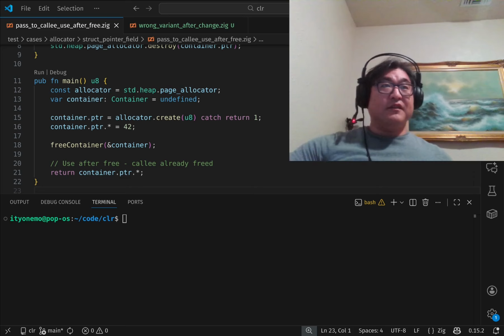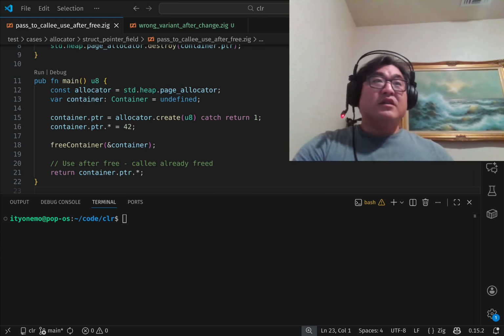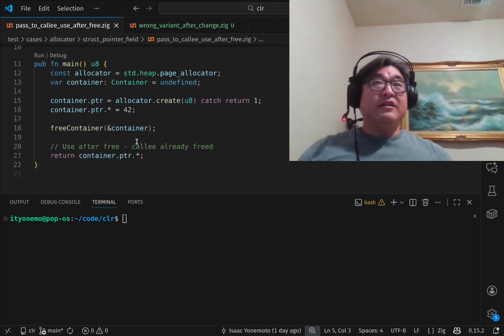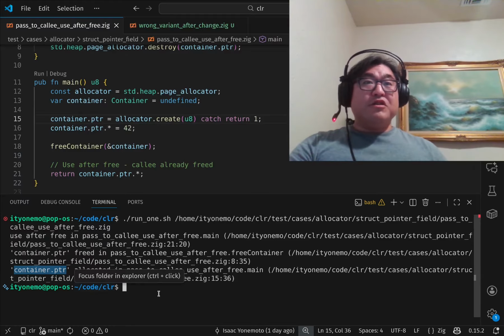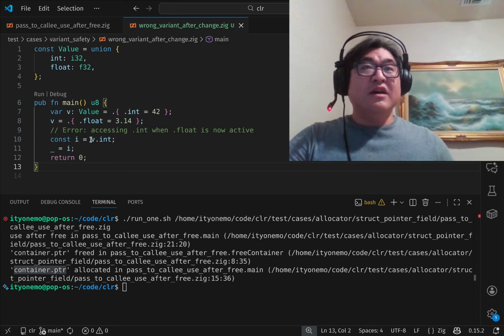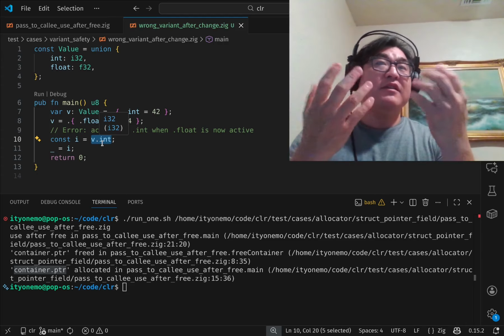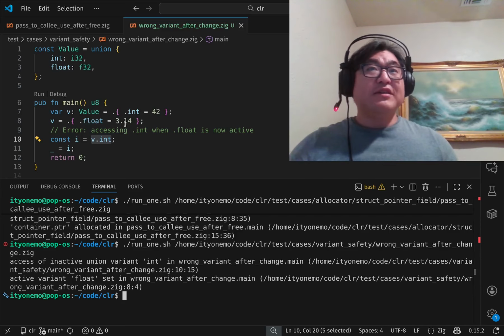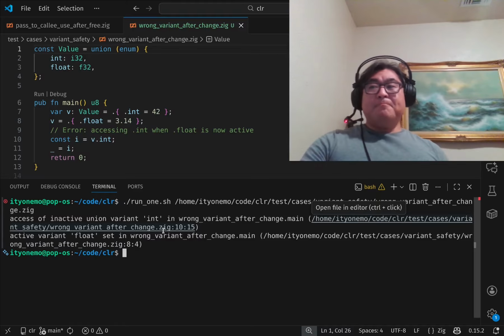Zig-Clr update 7: structs and unions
Lots of refactoring, implemented structs, unions, and null checking!